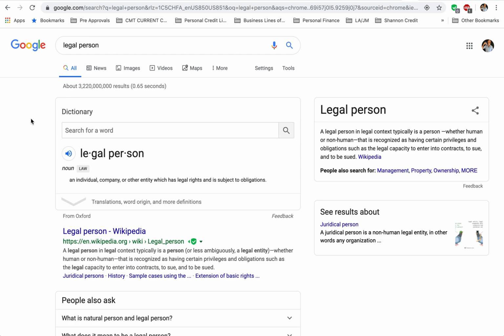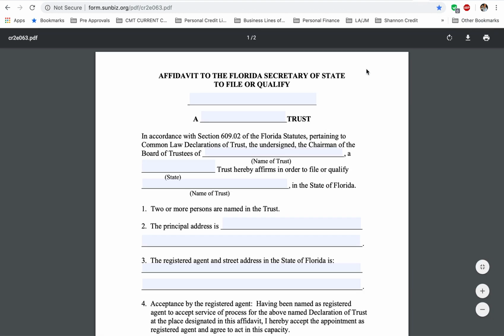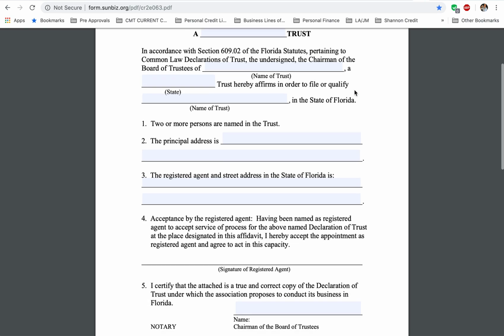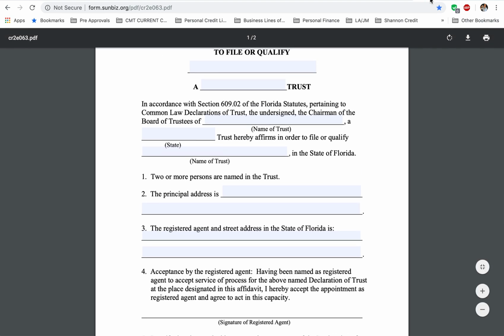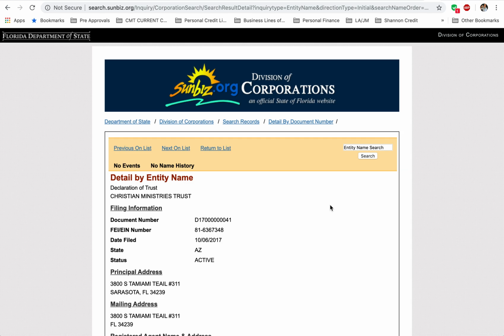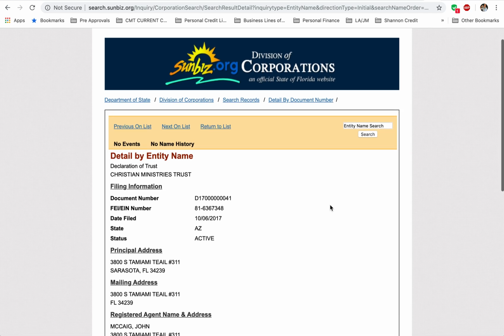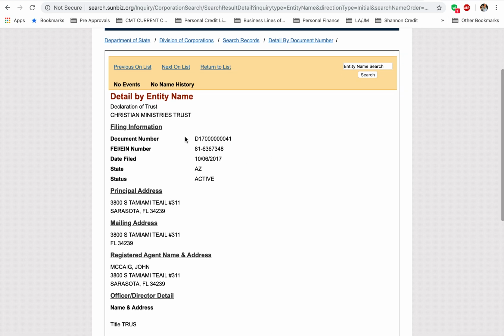Student Loan Hack - Pay Zero Forever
Welcome to the Liberty Aid Academy channel!

Here you will find clips and highlights from Liberty Aid Academy, an online educational platform aimed at providing people with the proper tools to achieve true financial freedom. We have helped thousands of students fund and design a lifestyle that is fit for them through our high-quality classes and mentorship that are provided within the academy. The Liberty Aid Academy channel will change your life with tips and advice on how to remove the shackles placed on us by the financial system and carve a path to success for you and your loved ones. Check us out!

Have more questions about the courses at Liberty Aid Academy?

Check out our Trust Crash Course to discover our guaranteed method for private wealth and family protection:

Visit Liberty Aid Academy online to learn more about how you can gain control of your finances!

Interested in some of our courses? You can find which one is the perfect fit for you at: